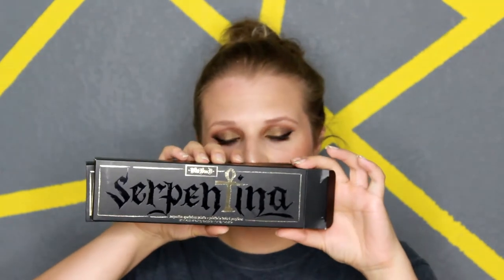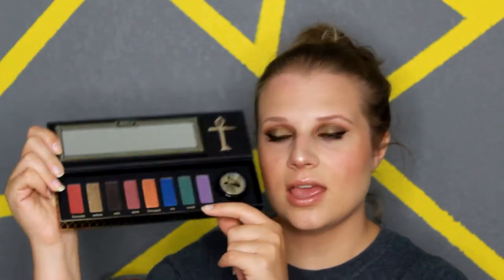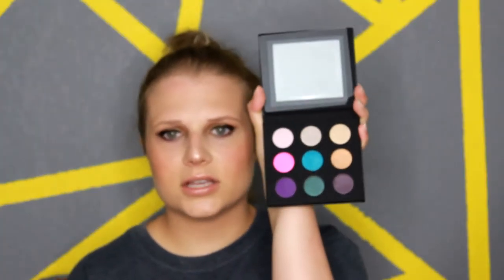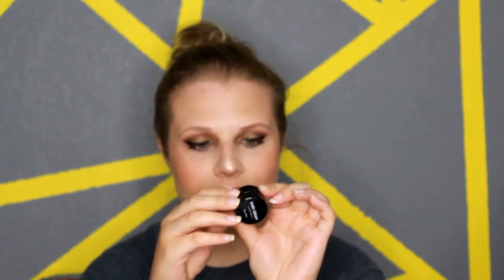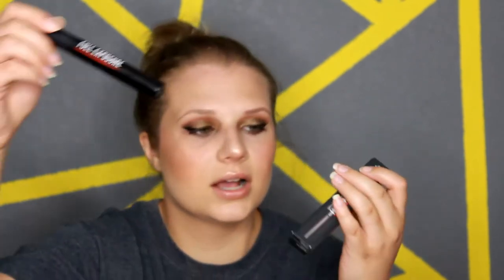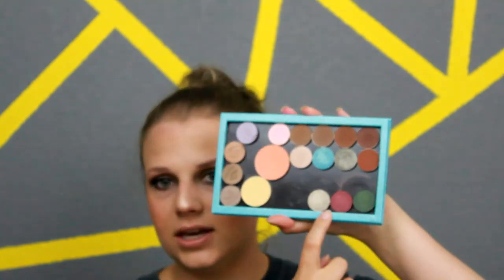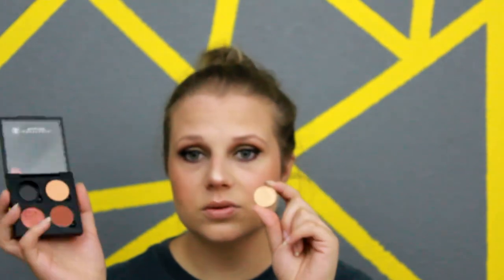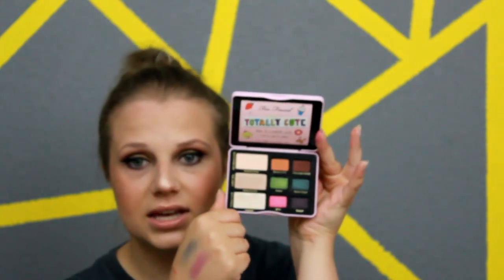Sephora & Ulta Haul ~ Makeup Scarlet